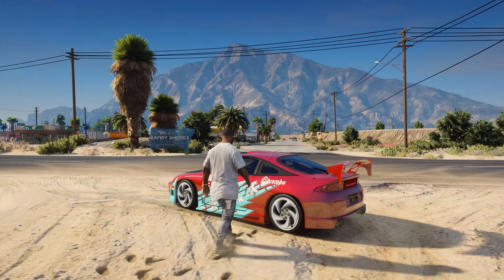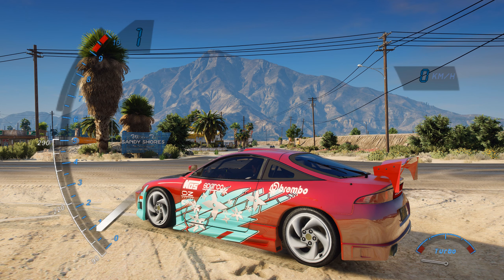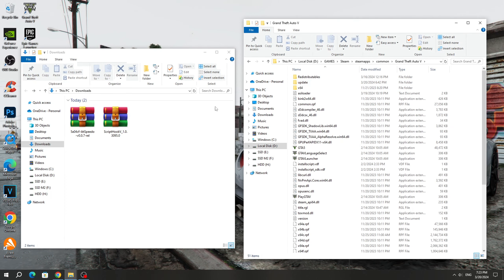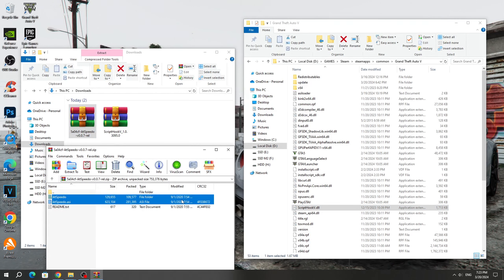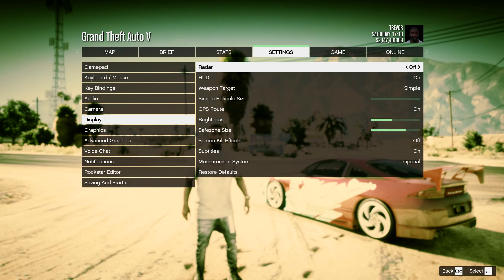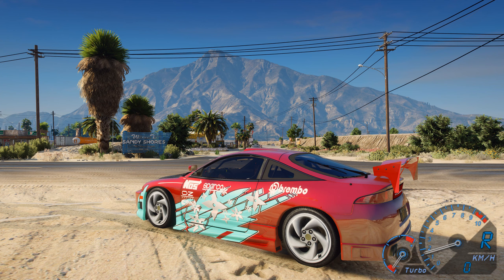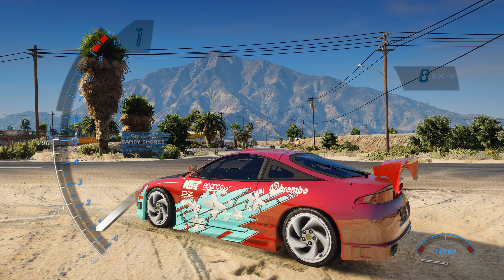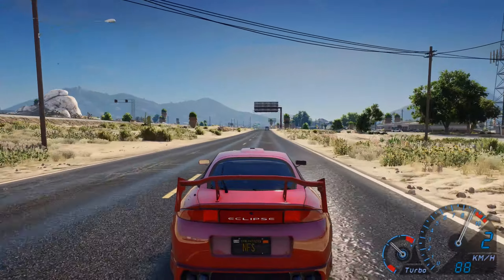How to install Need for Speed Speedometer in GTA 5 / How to Turn GTA 5 into NFS Underground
In this video I will show you how to install MechanicV mod in GTA 5.

Timecodes:
00:00 Introductions
00:16 Downloading mods
00:27 How to install Need for Speed Underground Speedometer in GTA 5
00:54 Review in GTA 5